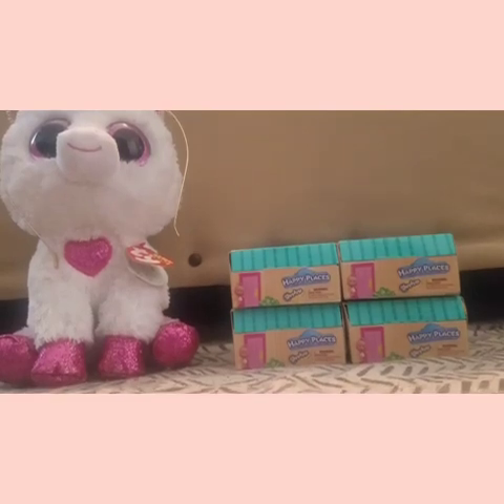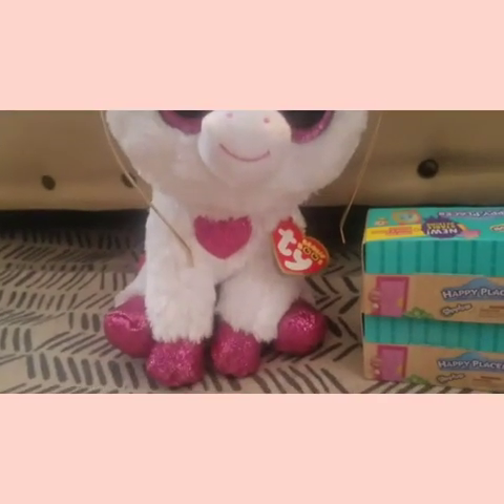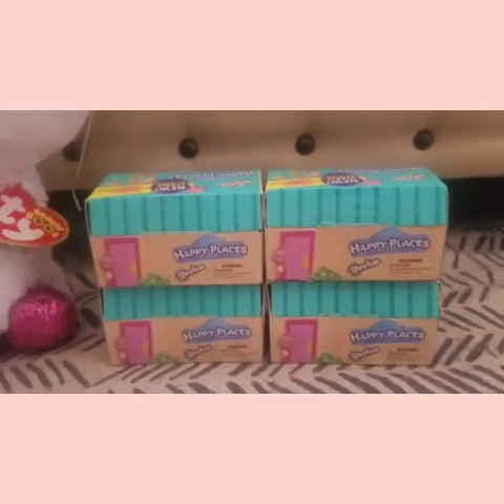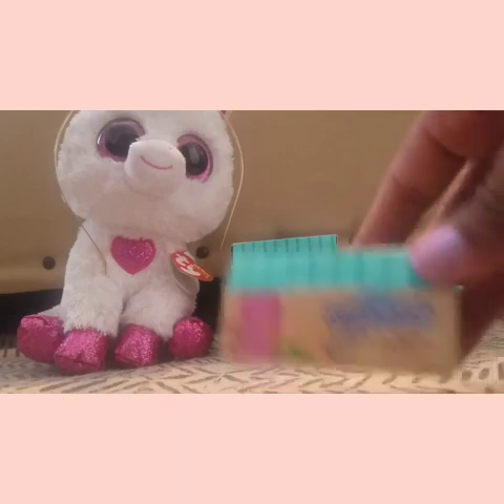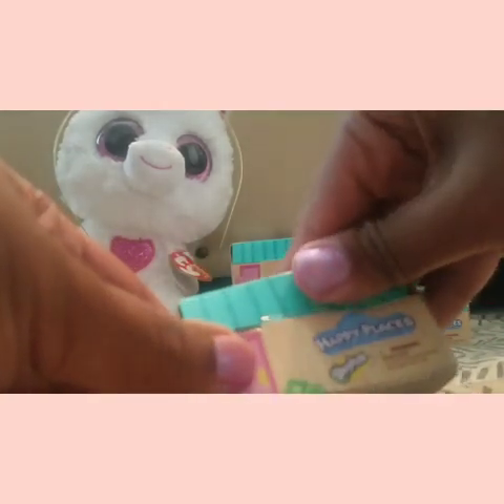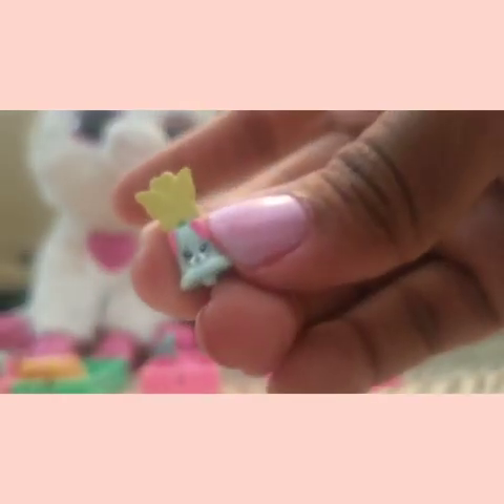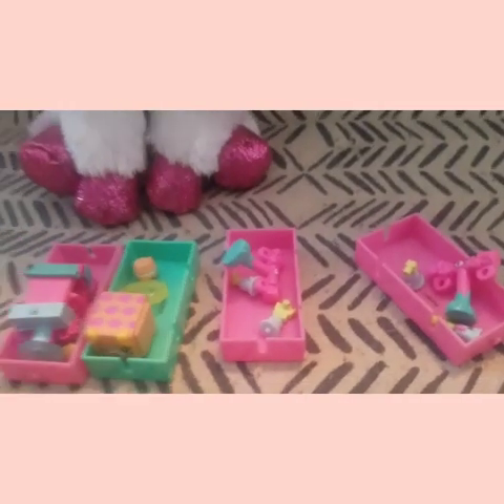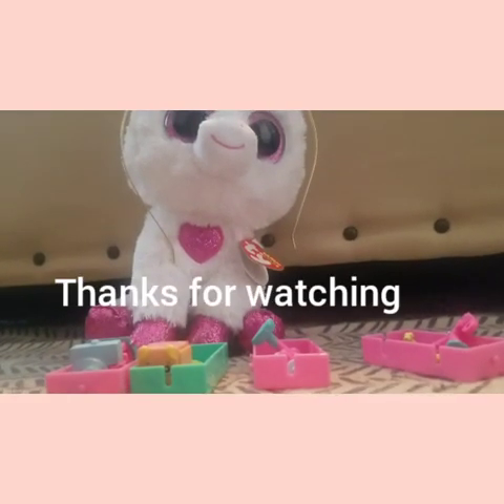Shopkins Happy Places Blindbag Opening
Today I am Opening a few Happy Places Petkins. Its been a long time since I've bought anything Shopkin related but I could not resist.